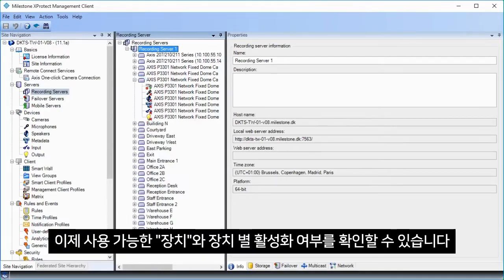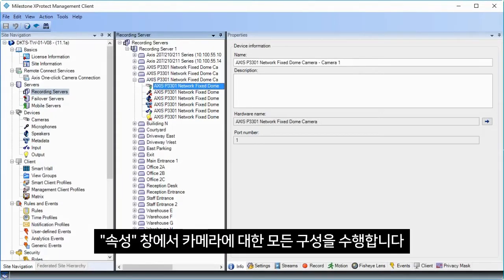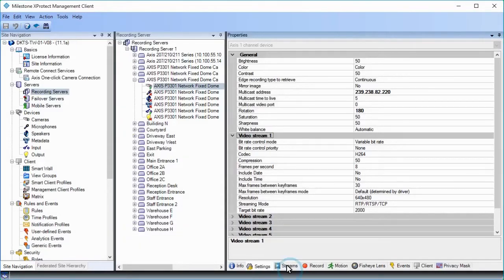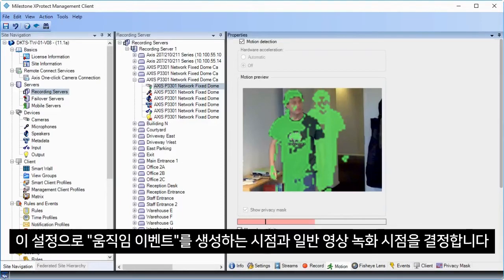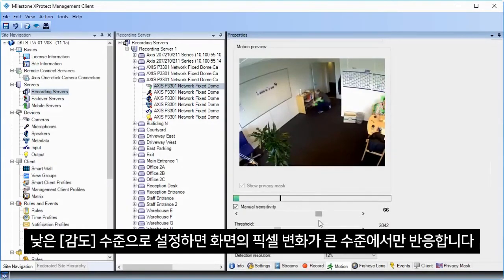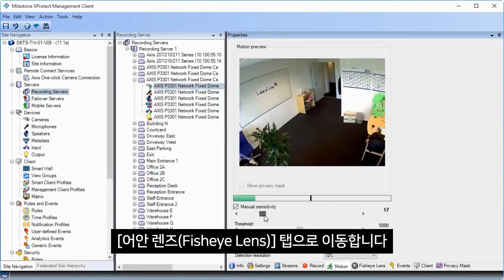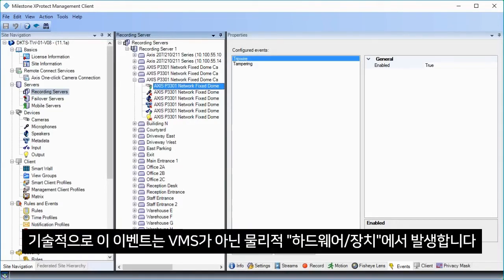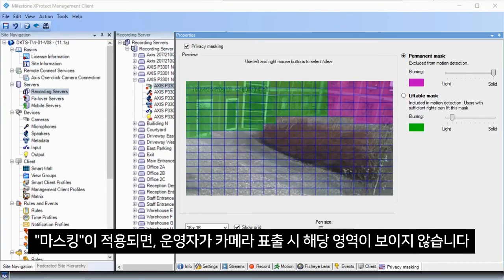XProtect 시작하기: 06 카메라 설정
XProtect 자습서입니다